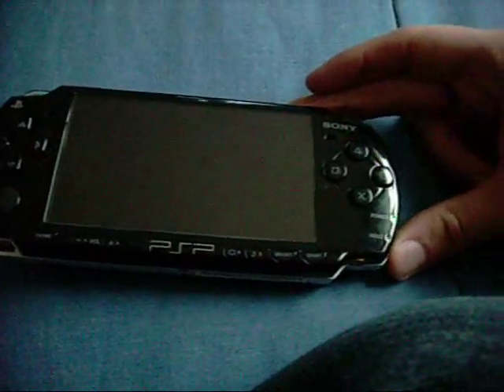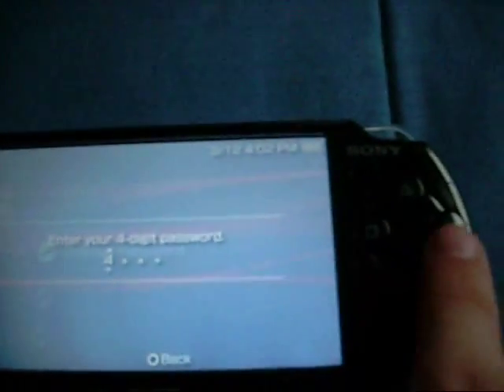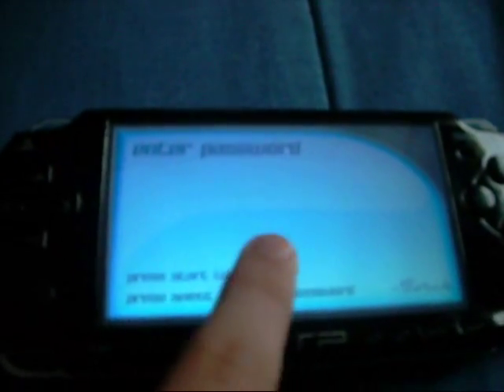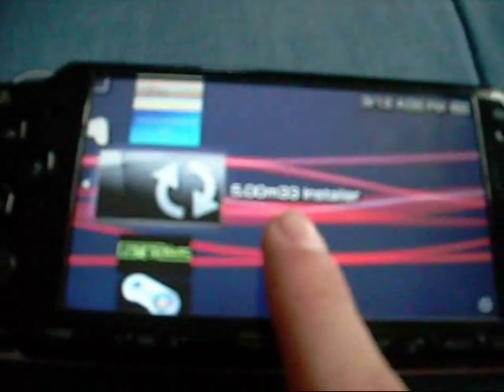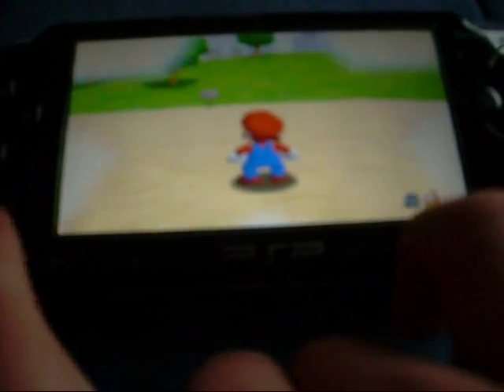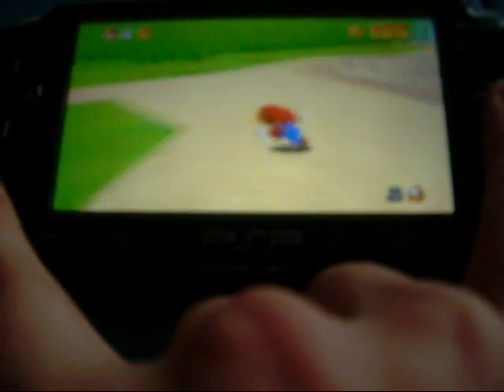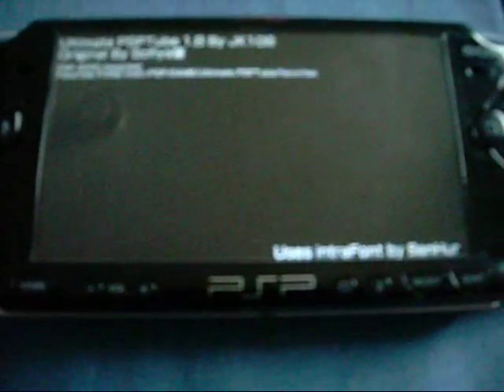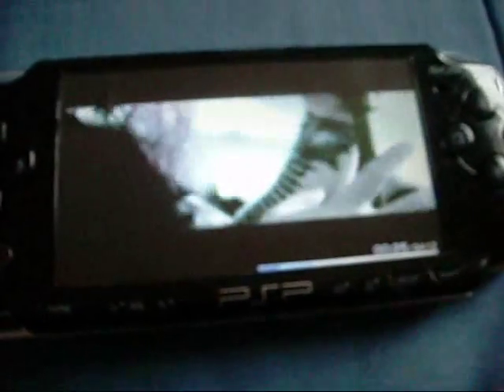PSP applications (shown on Slim)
I currently have a PSP for sale on xbox-scene. Check it out if you're interested.

A description/review of some of the apps. I have on my psp slim. I've posted download links
in case people want the apps. Enjoy!

Alobe Parental Password Cracker
UMD Dumper(Slim)
Looking for correct link.
Lockdown Pack 1
*Thnx go to TALOS7887  for telling me about the update*

btw for lockdown, you have to flash it to your psp, which could POSSIBLY brick your psp if done wrong. As long as you follow the readme you'll be safe :)

Sub. and rate :)

 11k!!! Thnx to everyone who has watched my vid.